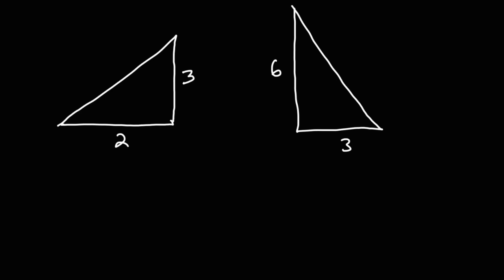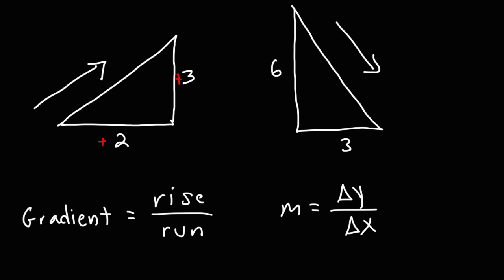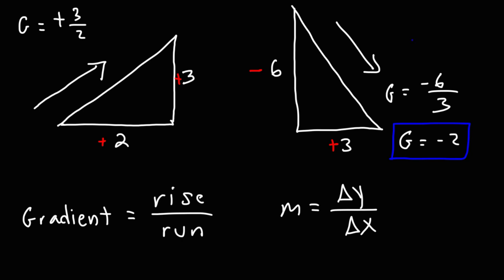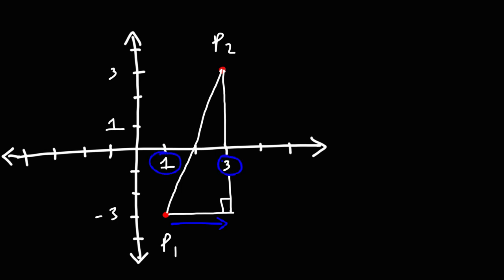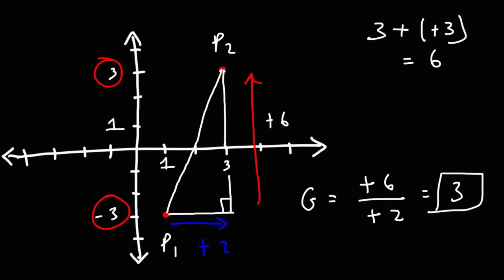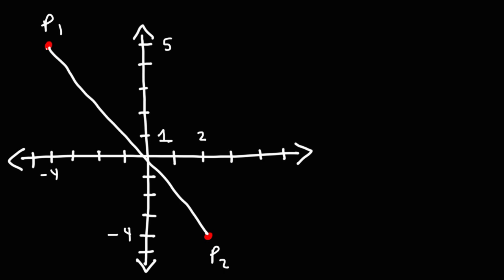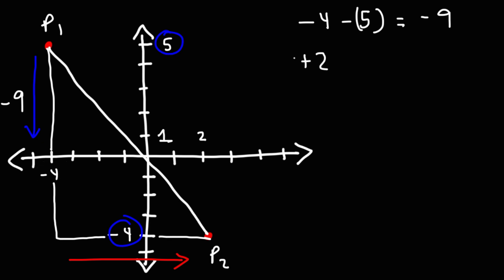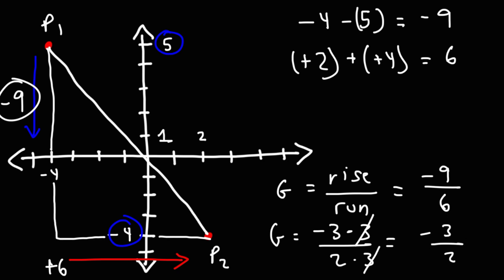How To Calculate The Gradient of a Straight Line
This video explains how to calculate the graident of a straight line using the slope formula which equals rise over run.